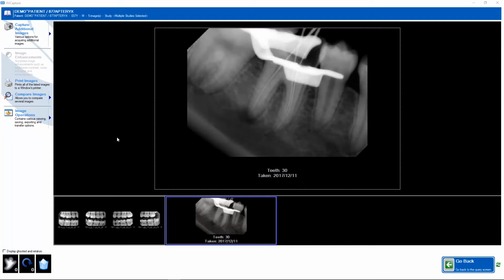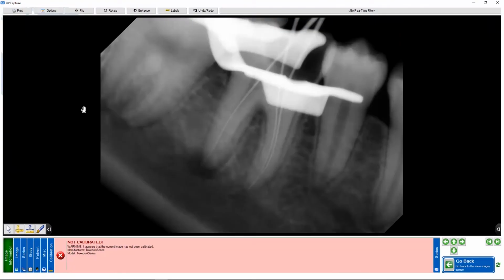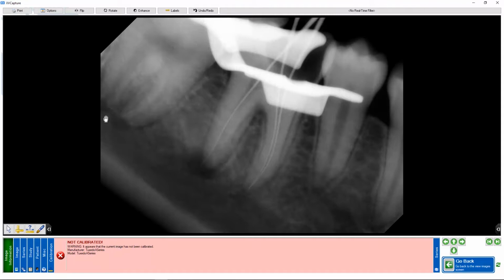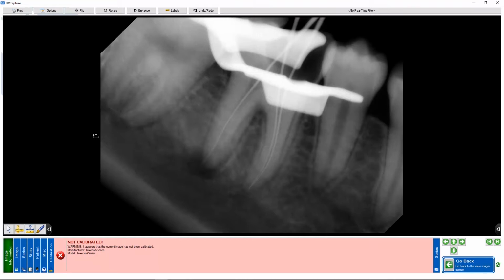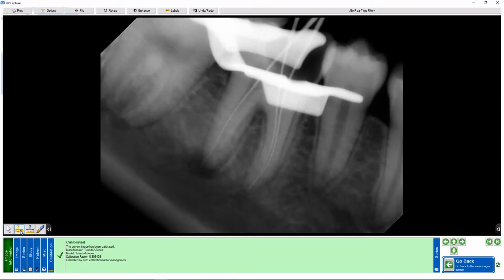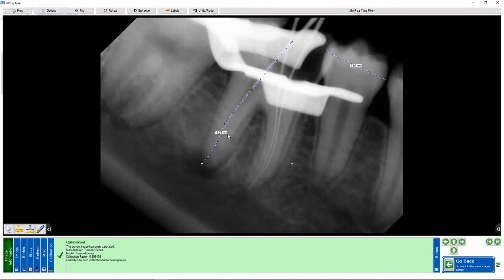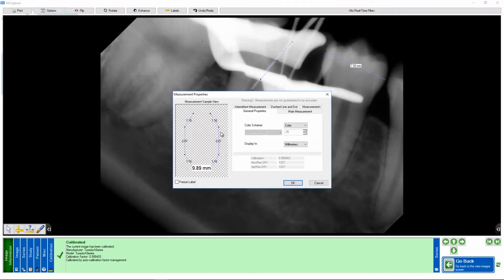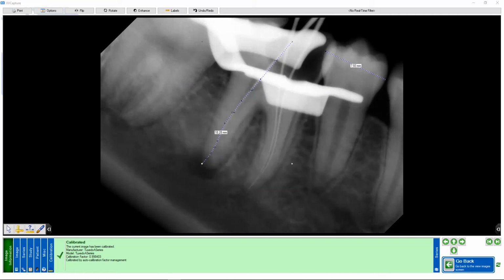Training - Apteryx XVWeb: Image Calibration & Measurement in XVCapture